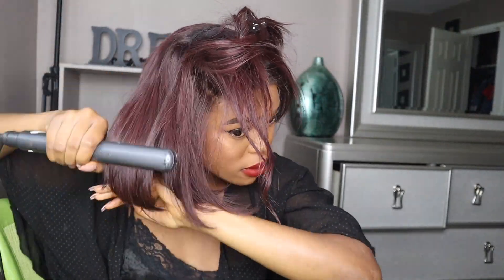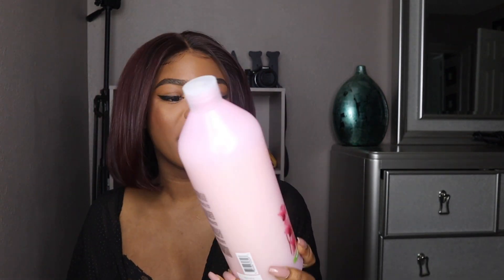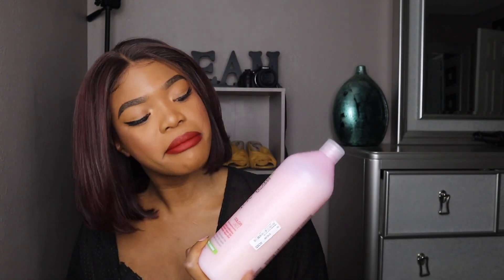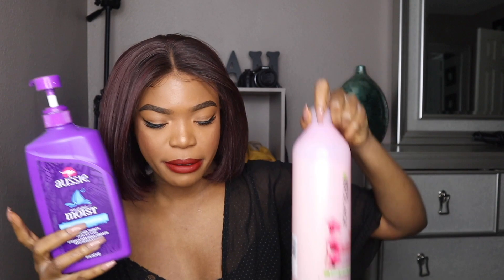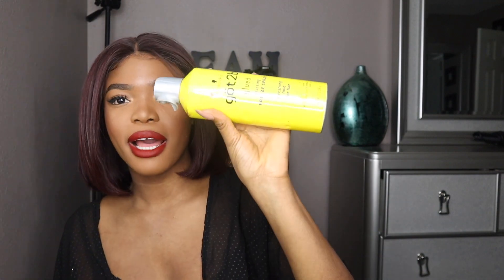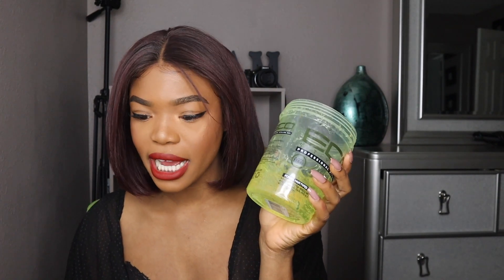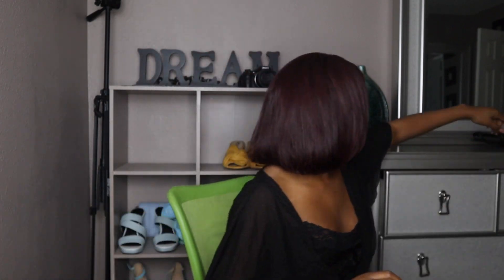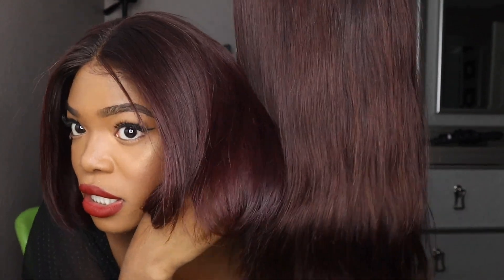Aliqueen Hair Review: How I style my Frontal Wig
HAIR USED:
AliQueen Hair

Got 2 b spray
proclaim heat protector
mini iron
flat iron
biolage conditioner
aussie shampoo